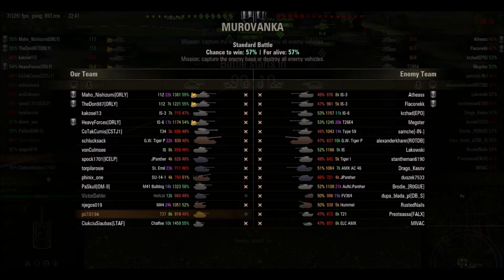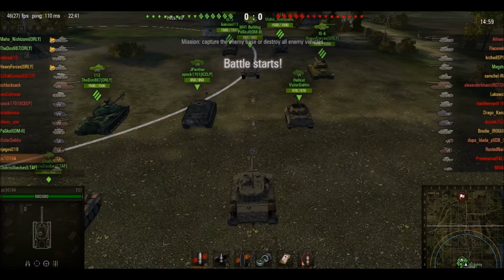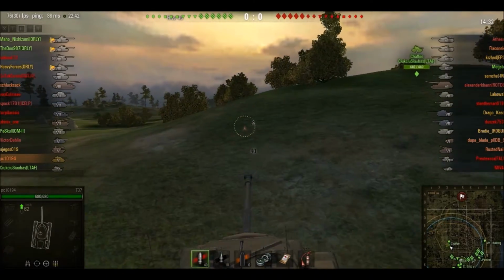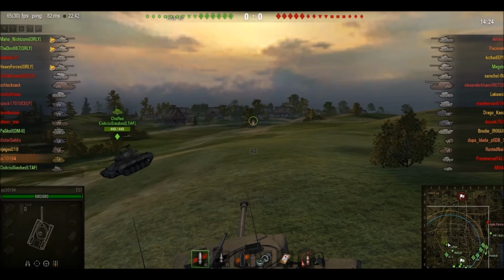More T37 - WoT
[Marathon Day 21] pc10194 closes the last full week before Christmas with some more T37 gameplay.

All other music is in-game music and does not belong to Aacade Inc.